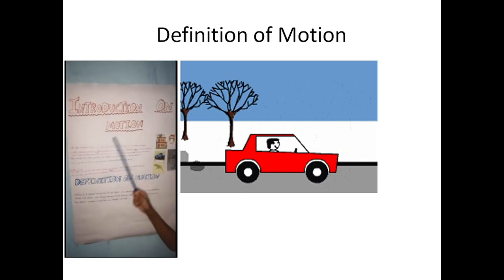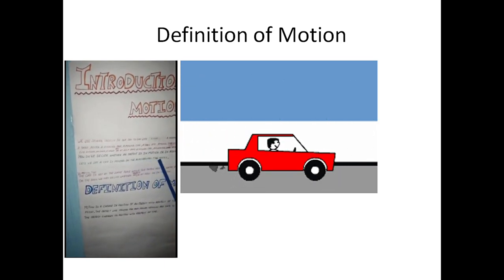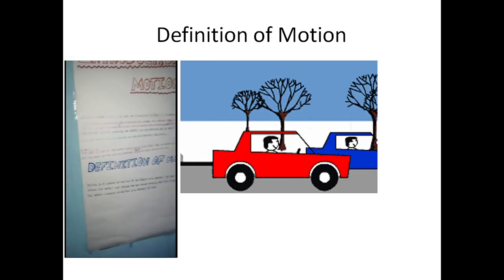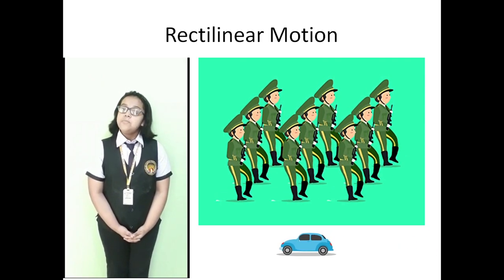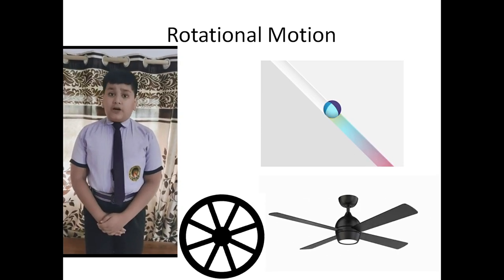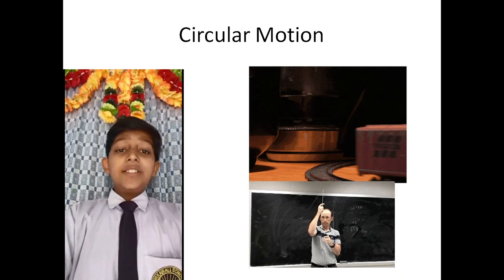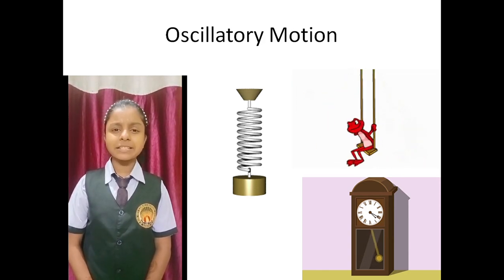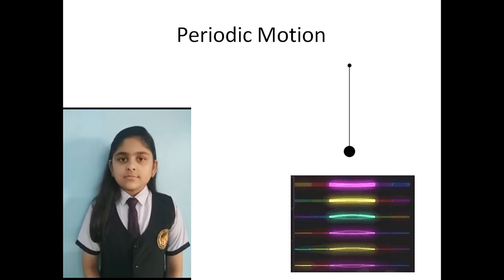Activity on motion and it's types ☺️